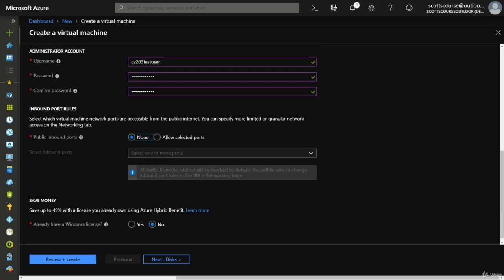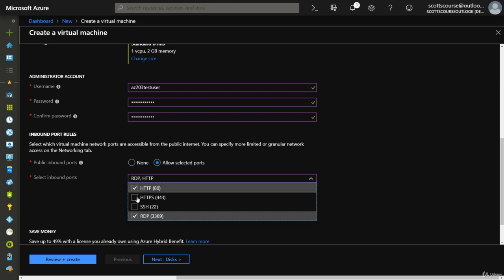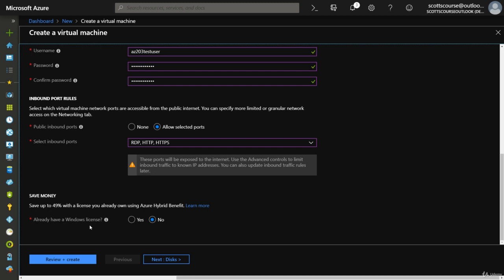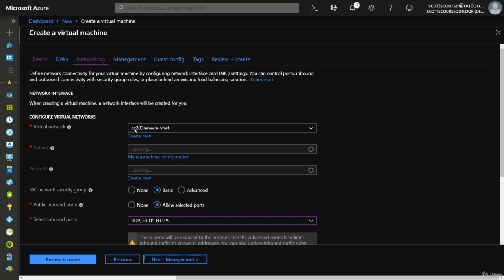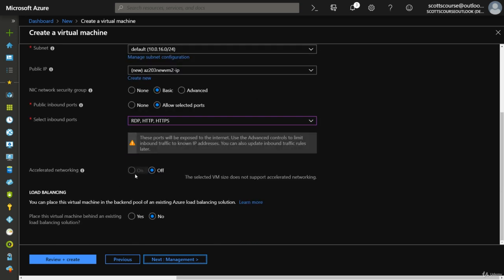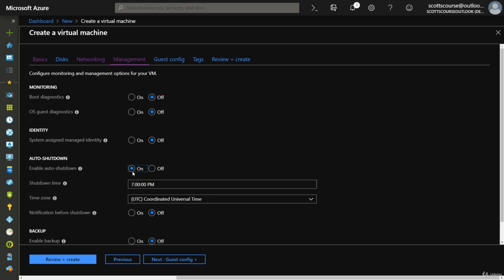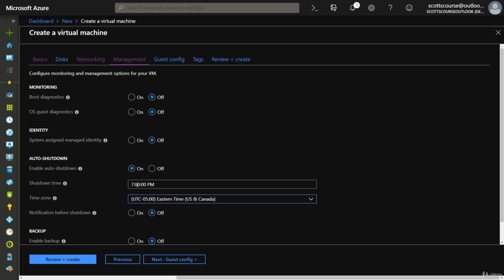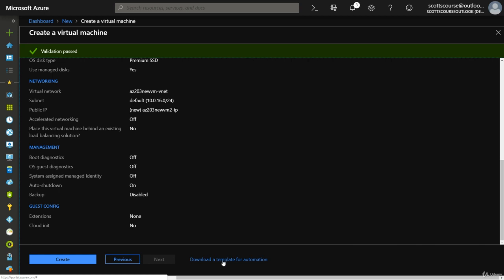6. Continue Creating a VM | IT Creator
6. Continue Creating a VM | AZ-203 Developing Solutions for Microsoft Azure Exam Prep | IT Creator| IT Creator